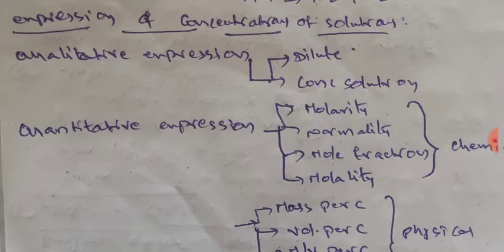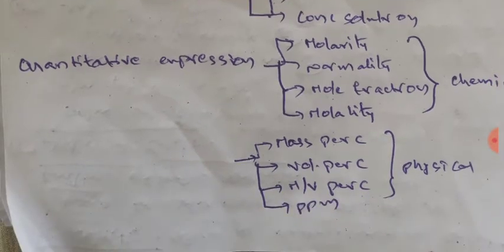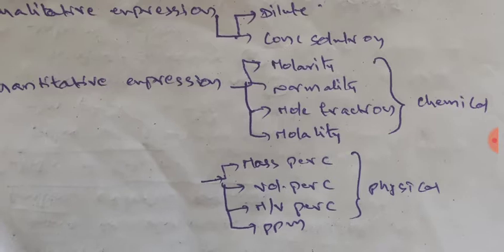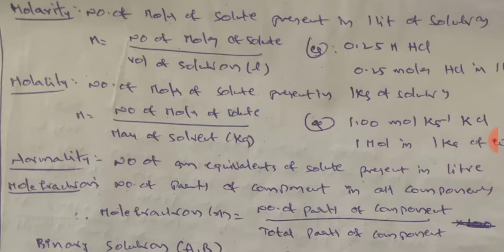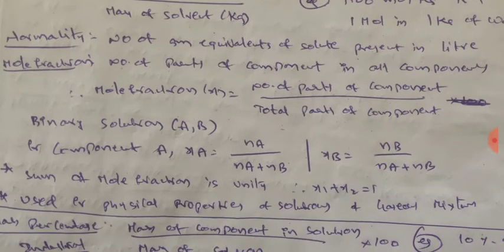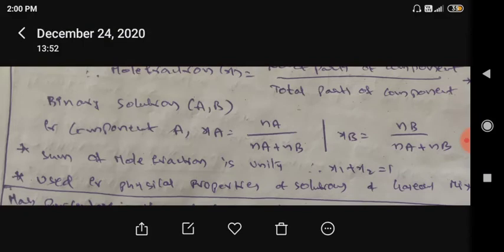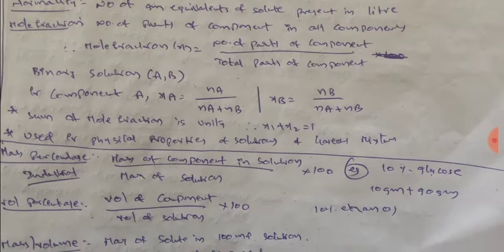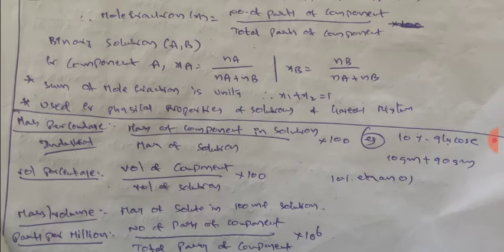Expression of concentration of Solutions L2